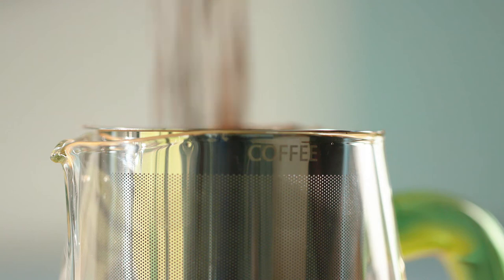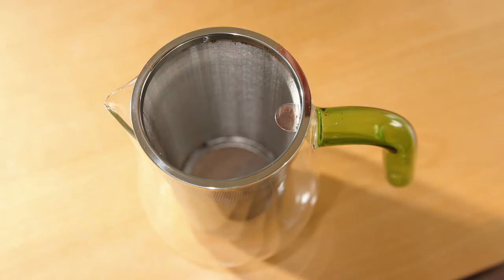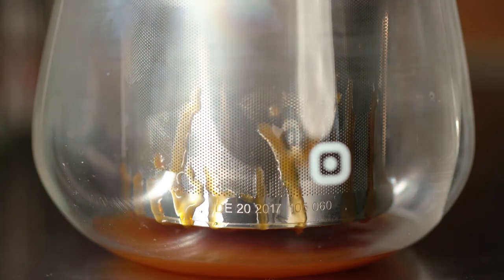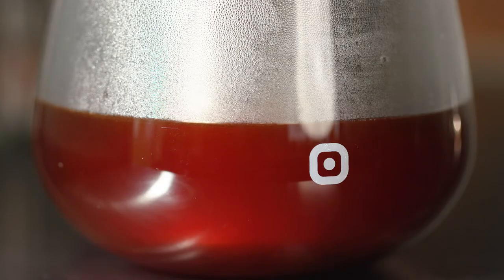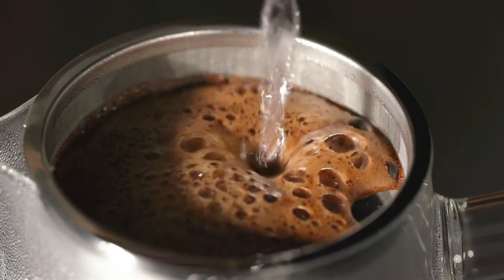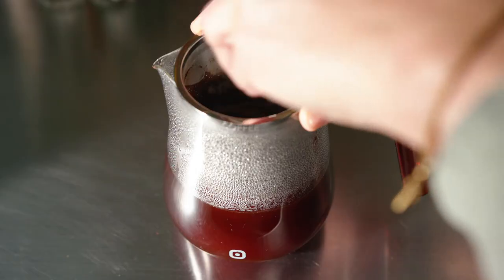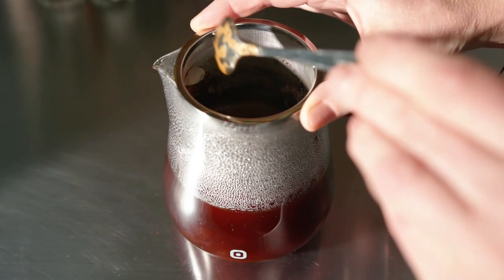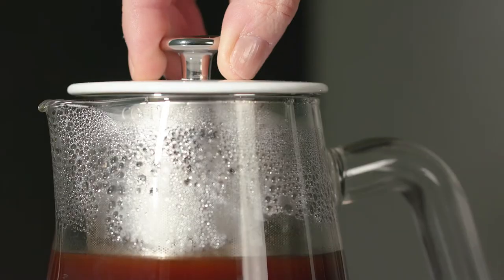Brew guide: Making coffee with ARCA X-Tract. How to make a perfect cup of coffee with X-Tract Brew?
Less is more! Less paper, machinery, consumables but a better, freshly brewed coffee at a lower cost. The Arca X-Tract-Brew filter keeps the ground beans separated from the water. The method is simple - place the filter in the pot, put the ground coffee into the filter, pour over hot water and wait a few minutes - that ́s it! Enjoy.

How to make a perfect cup of coffee with ARCA X-Tract-Brew?

1. You can use any coffee grind for the ARCA. It doesn't matter whether you buy your coffee ground in the shops or have it ground at the roaster. Different grinds have a big impact on the taste. We use medium-fine ground coffee and prefer dark roasts. But that is entirely up to you and your taste.

2. We add one heaped spoonful per cup, which is approx. 5-6g of ground coffee per spoonful into the filter. This is our recommendation as a start; try it out with more and less. Depending on how strong you want the coffee.

3. When the water boils, wait about ½ minute before brewing the coffee. Then don't pour it too gently, it may bubble a bit, you may have to wait a short moment, stir a little and then continue pouring.

4. A kind of "crust" forms, this should be broken up by stirring and the whole thing mixed well.

5. You can let the coffee rest a little longer. When the temperature drops, the brewing process is finished after about 4 minutes. The filter remains in the pot, the coffee does not become bitter or too strong. Be careful, it is still very hot.

6. The filter in the jug stores the heat and keeps the coffee warm from the inside.

Anyone can make a fantastic cup of coffee!